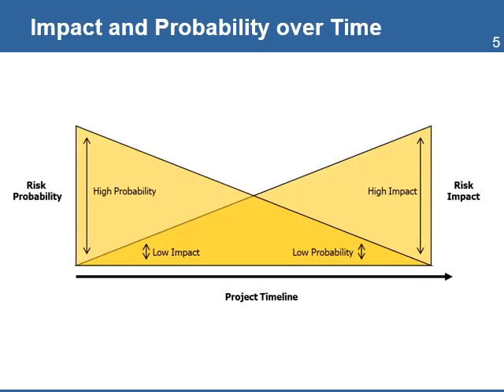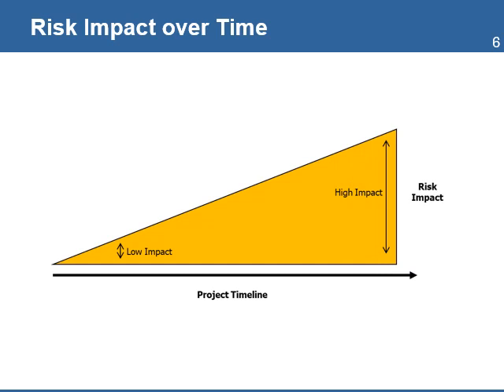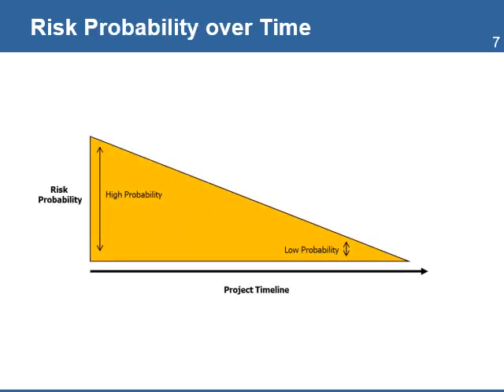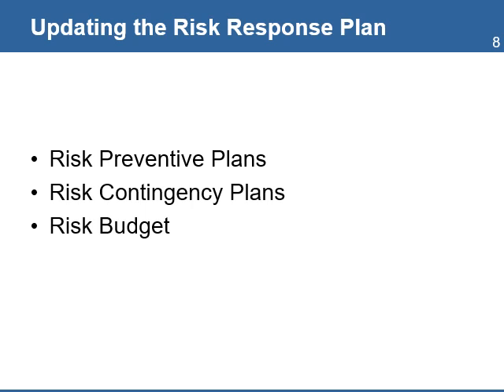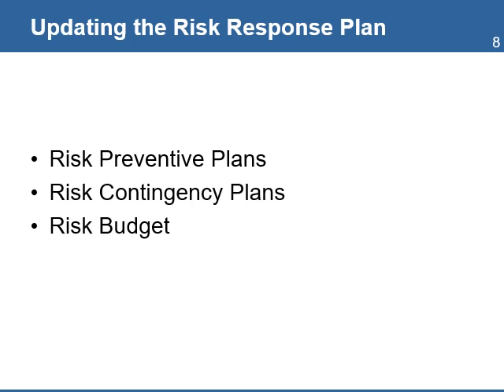Lesson 8-6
EPM   Risk Management Improvement